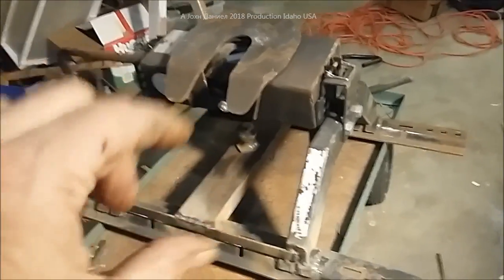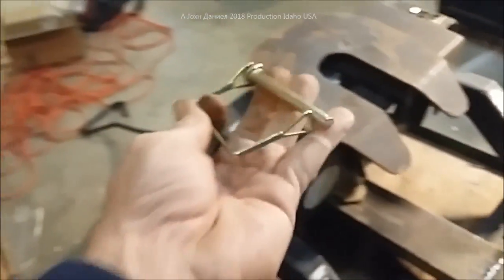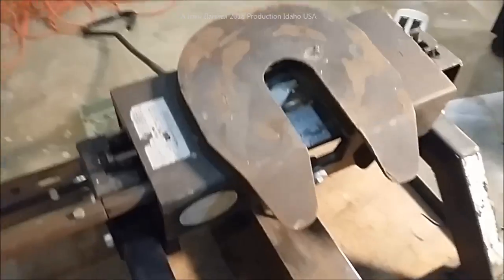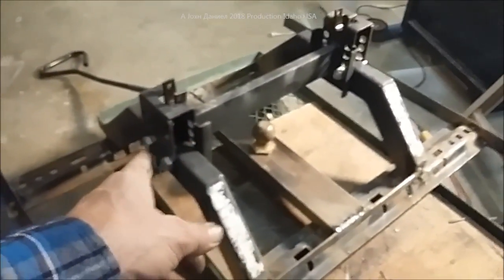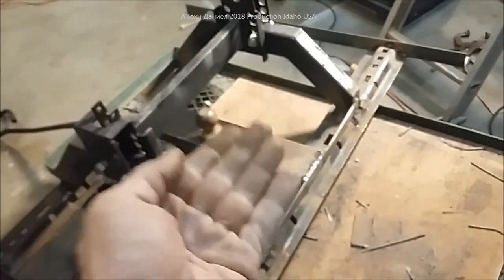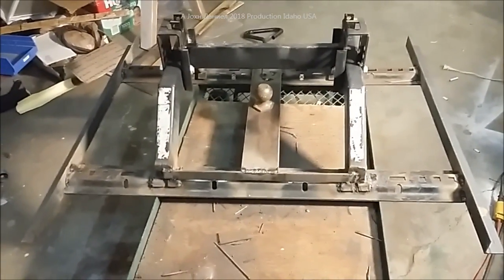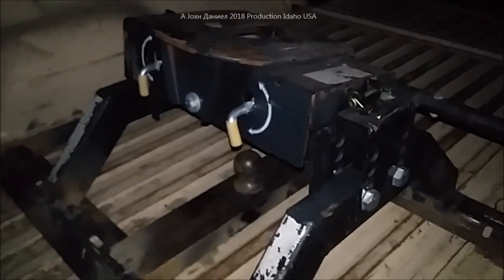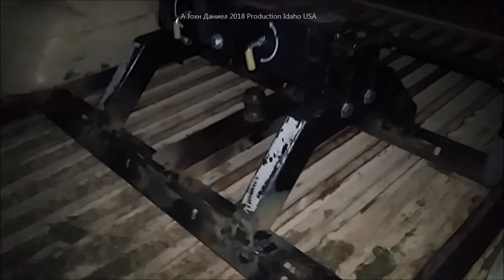5th wheel Goose neck combo all in one install, Home Made - real easy to do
I am showing what you can make. The perfect truck trailer equipment. A future video on a cool organizer I use is coming soon